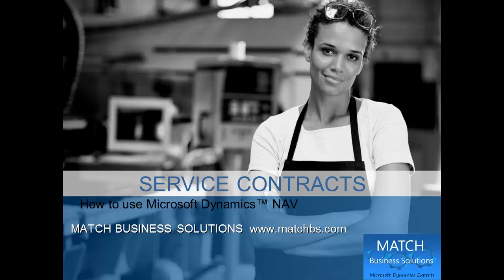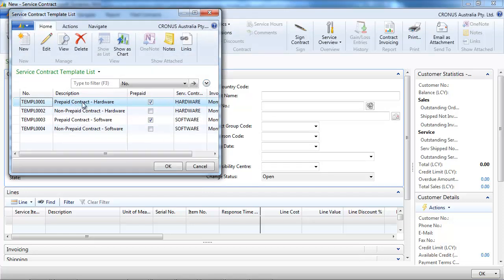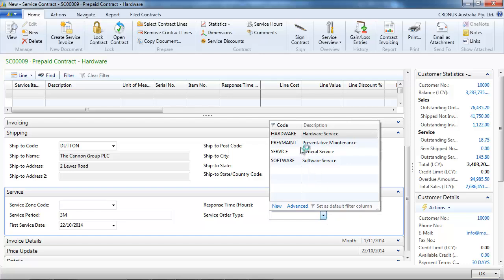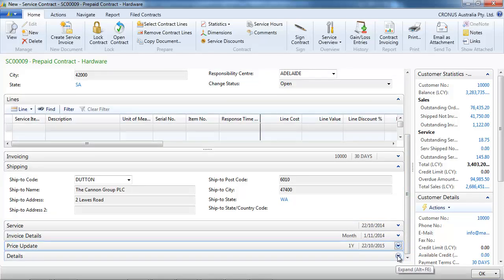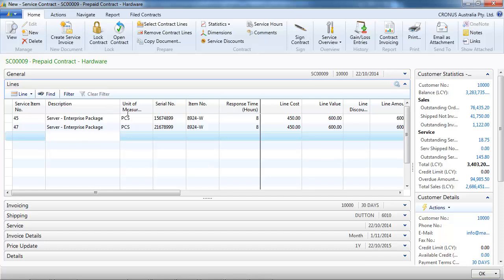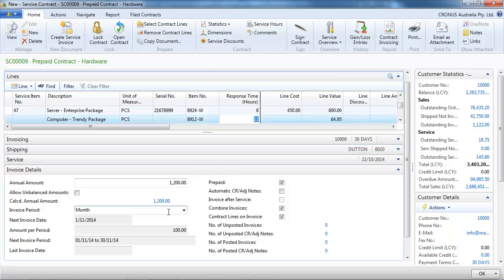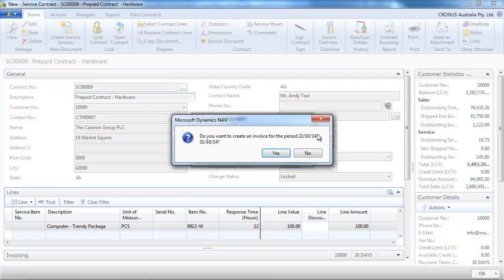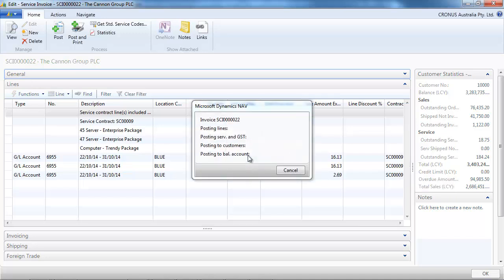How to use Dynamics NAV Service Contracts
How to use Dynamics NAV Service Contracts, presented by Match Business Solutions